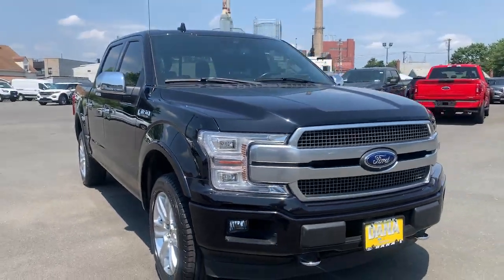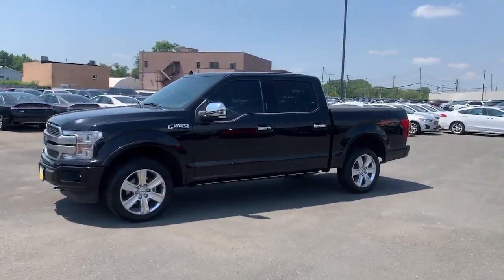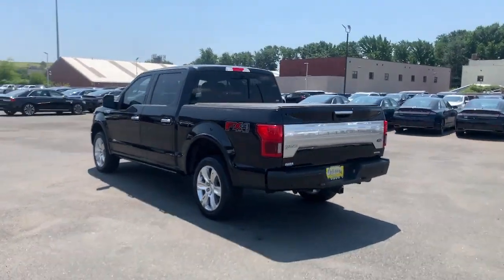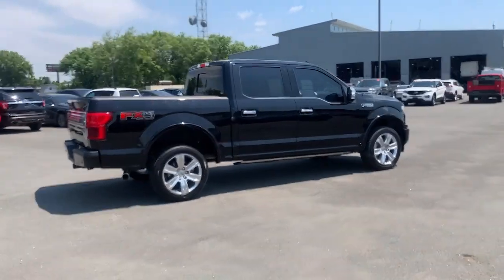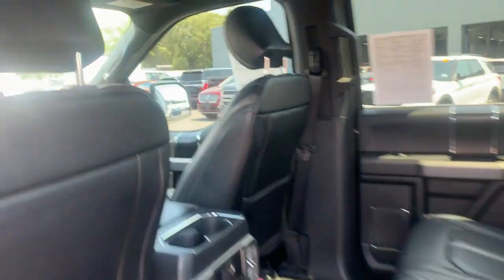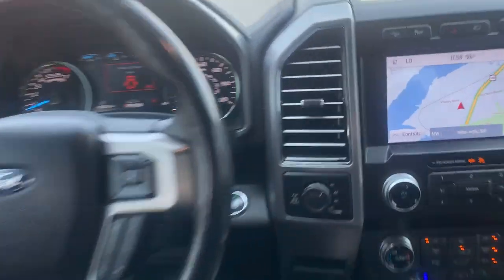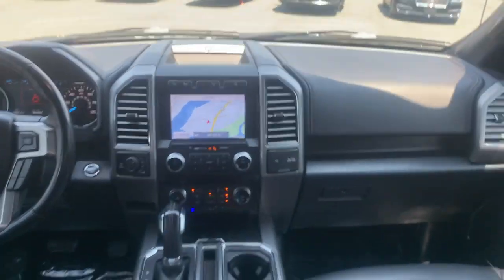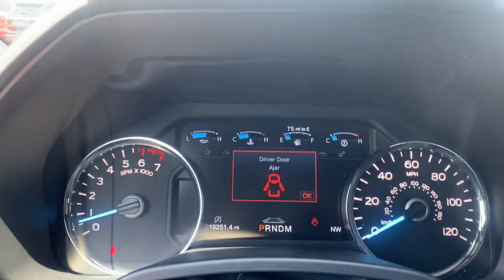2020 Ford F-150 Staten Island, Jersey City, Bayonne, Woodbridge, Old Bridge, NY A03917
Black Used 2020 Ford F-150 available in Staten Island, New York at Dana Ford. Servicing the Jersey City, Bayonne, Woodbridge, Old Bridge, New York area.

Dana Ford
266 West Service Rd

CARFAX One-Owner. Clean CARFAX. Certified.